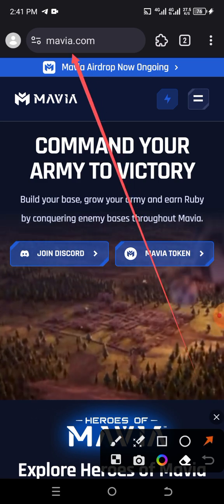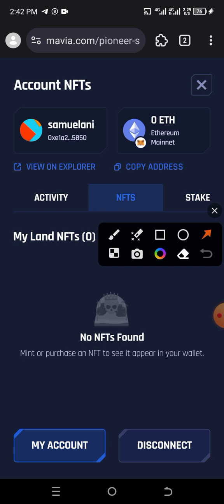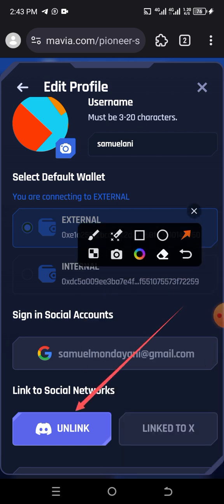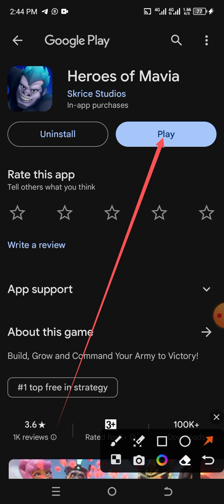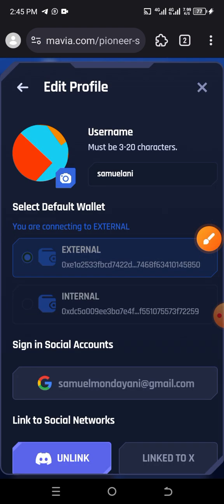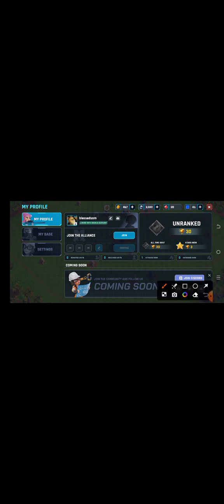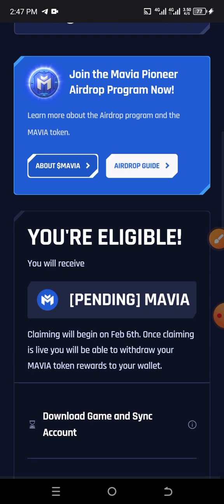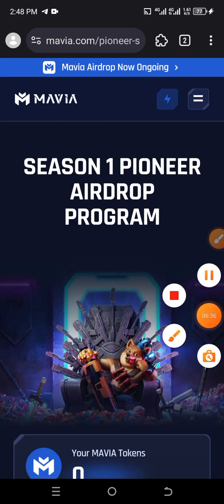HOW TO VERIFY YOUR MAVIA ACCOUNT AND GET ELIGIBLE FOR $MAVIA TOKEN AIRDROP